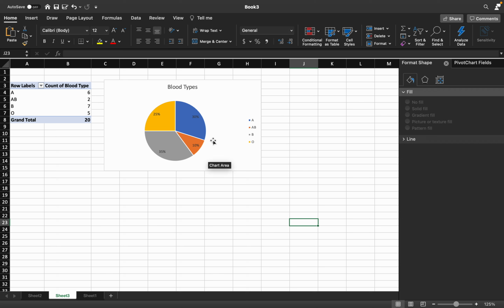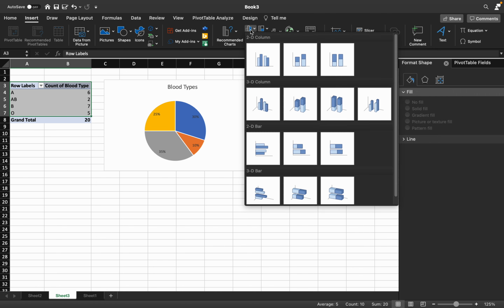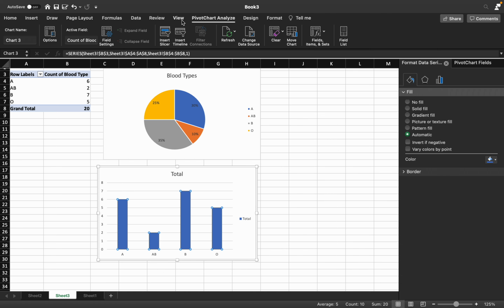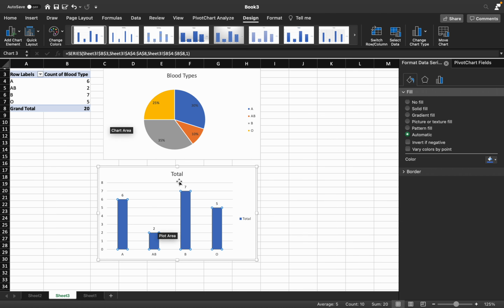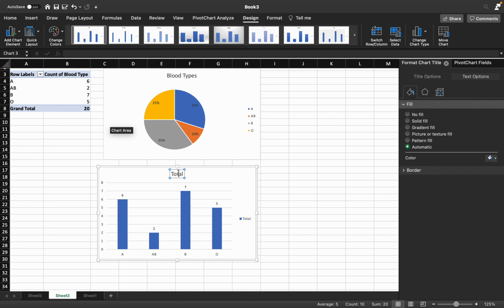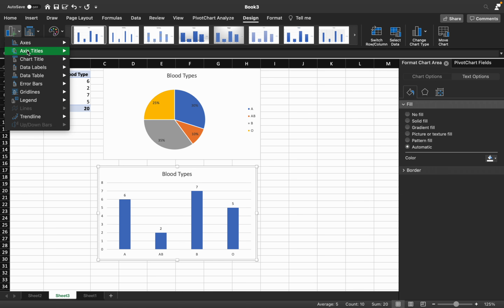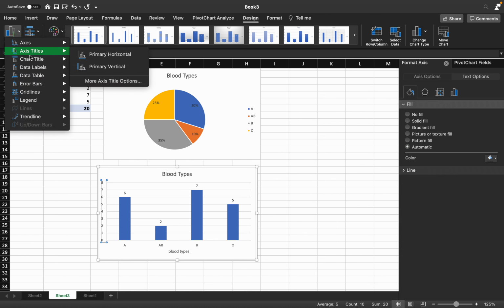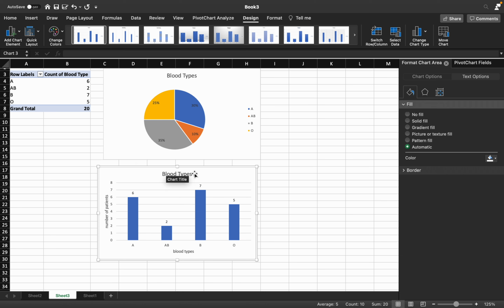Part 2 Bar Graph in Excel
Learn how to create a bar graph in Excel.